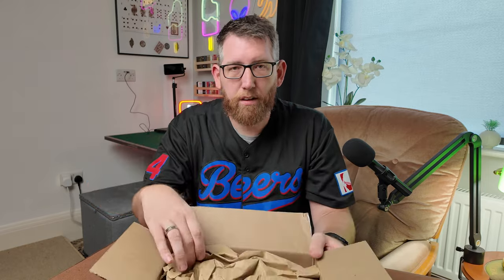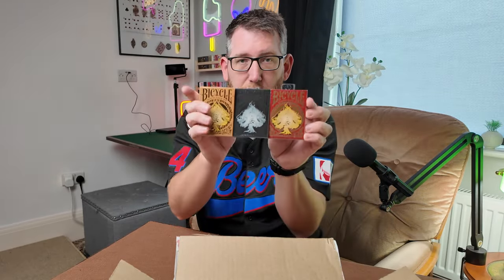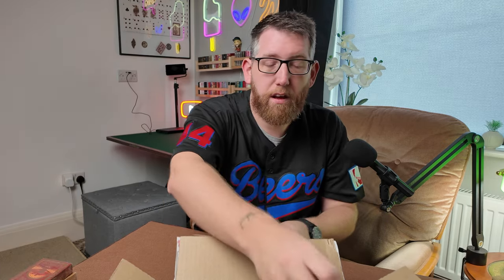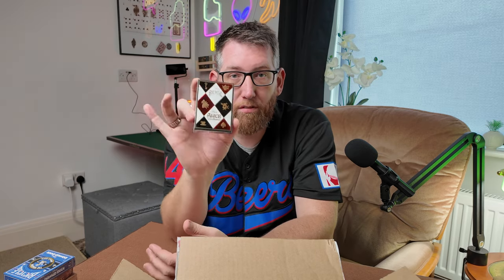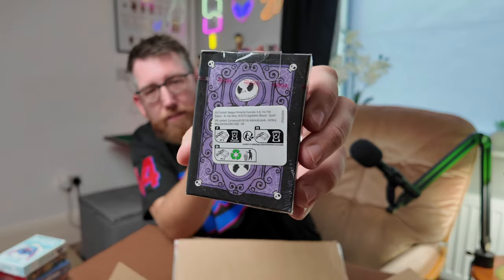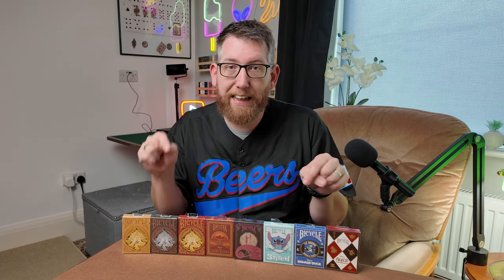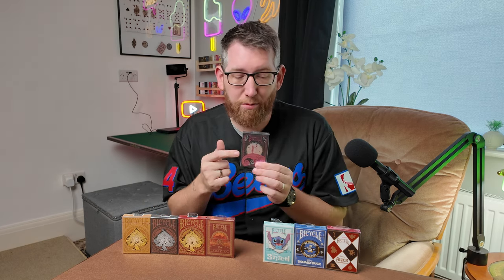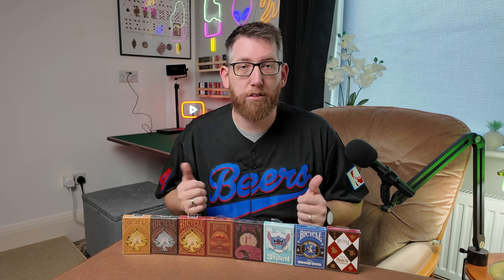New releases from Bicycle Playing Cards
Check out some of the new releases from Bicycle Playing Cards.

Question: Can you name the movie that the jersey is from?

If you're a magician and have a magic trick, product, deck of cards or anything else which you want featured on the channel with a review or video covering your things, then please drop us a message at to discuss further.